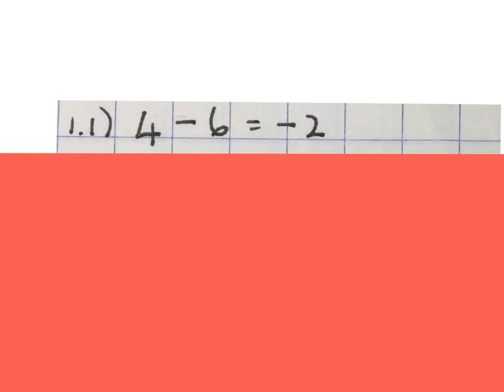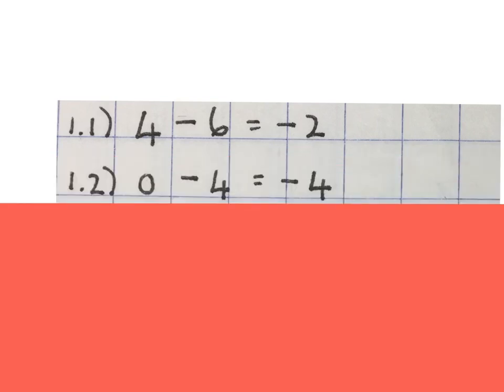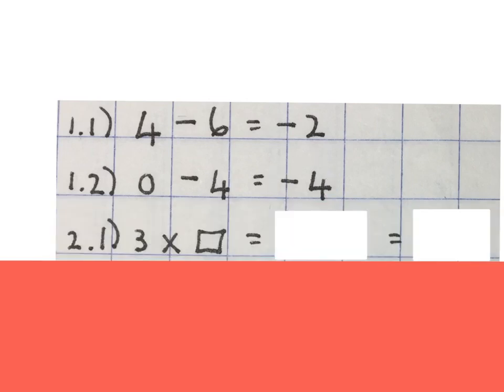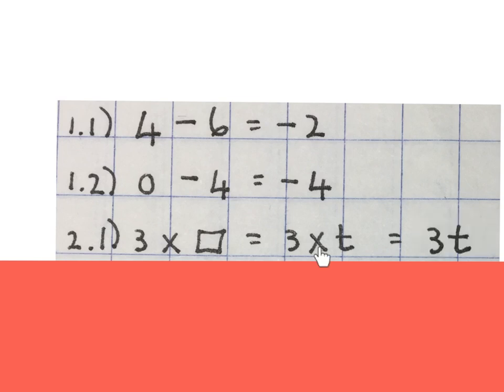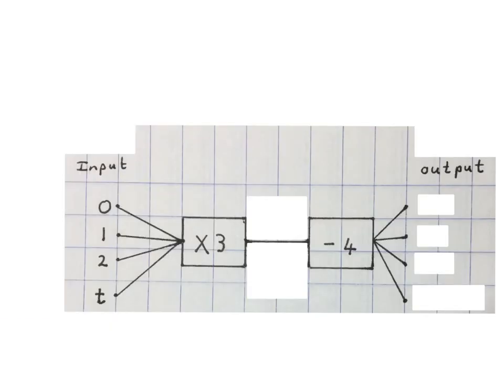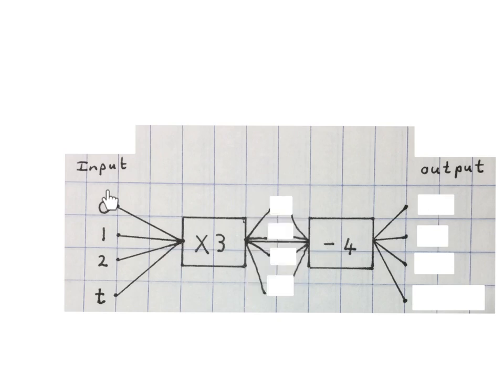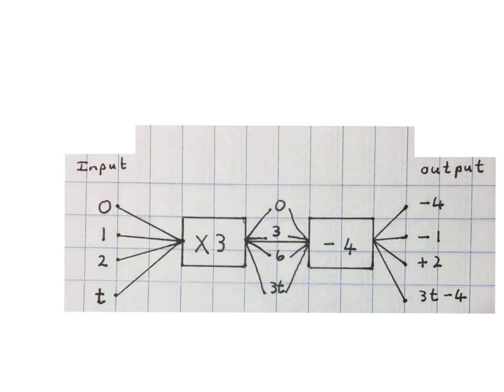Flow diagram advanced Gr7 and older (mathdou)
This flow diagram covers some tricky consepts. Enjoy grade 7 and older